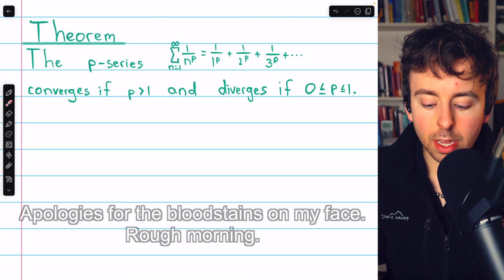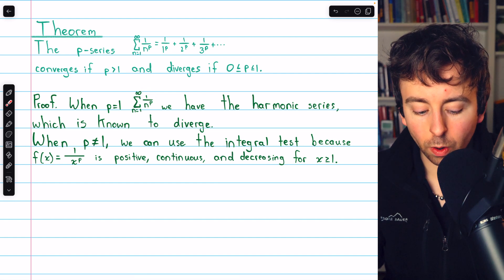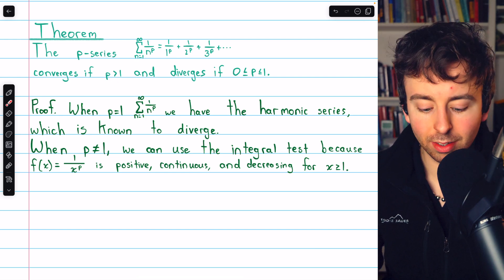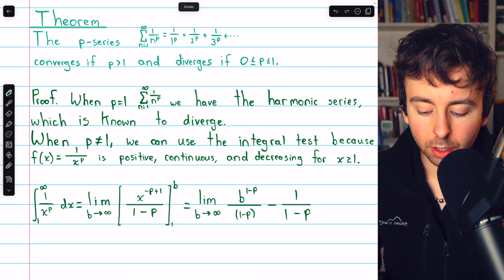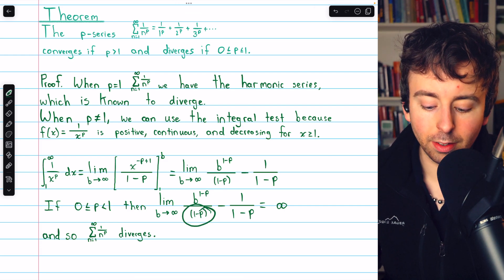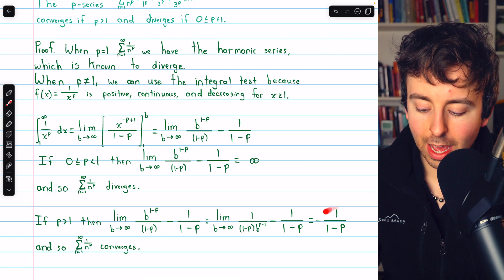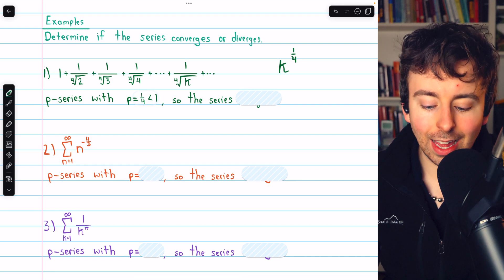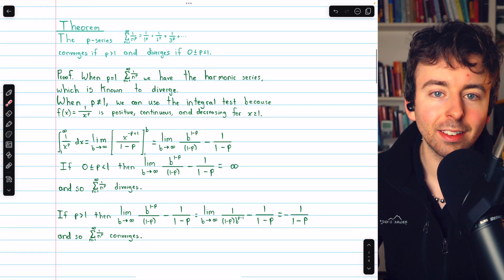Convergence of p-Series with Integral Test | Calculus 2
We prove a p series converges if p is greater than 1 and diverges is p is between 0 and 1 inclusive. We establish this result about p-series convergence using the integral test. We'll finish with a few examples of p-series and determining their convergence/divergence.,

0:00 Intro
0:46 Proof of p-Series Convergence
5:38 Examples, Determine if the p-Series Converges
6:52 Conclusion